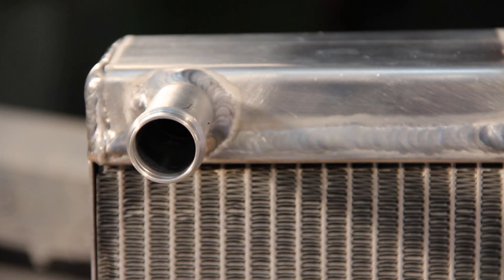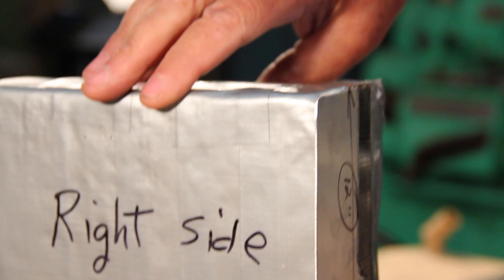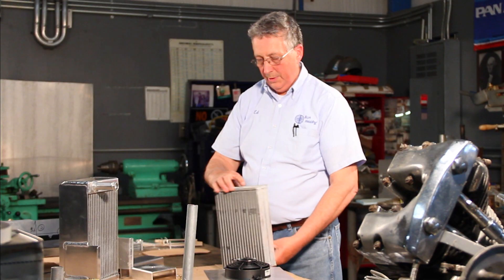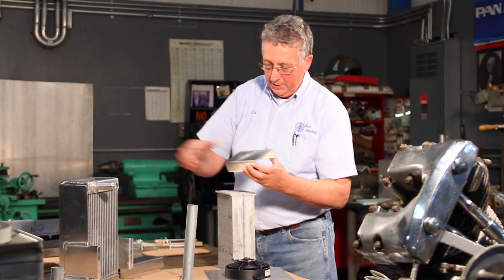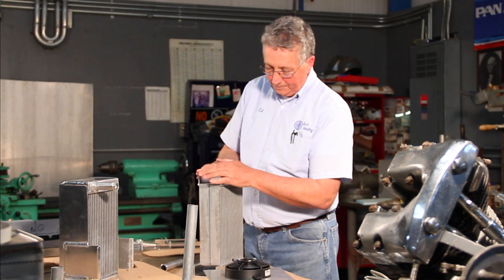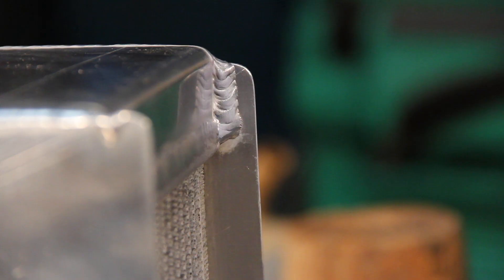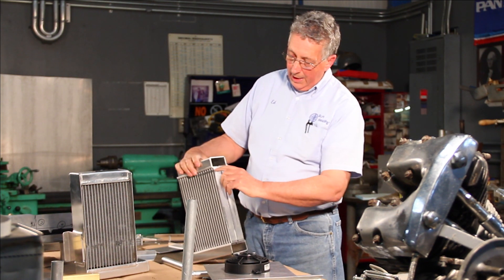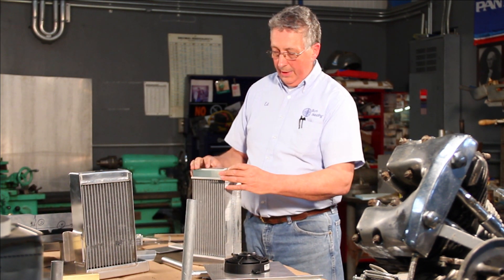Product Video: Radiator Fabrication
Tech Welding is a welding and fabrication company located in Paducah, KY.

Concept-to-Reality. Our design specialists provide personal support to the customer design/concept. We can help develop your plans and create or modify a prototype. Tech Welding advises our customers on process advantages and limitations. We think outside the box with creative solutions while keeping cost and quality in mind.

Our skilled welders and production staff give you fast turnaround for your stainless steel and aluminum welding projects. We offer cost-effective repair as an option to replacement.

We specializes in new, and improved systems for Subaru, Geo Metro, and Rotary engines for experimental aircraft. We equip today's experimental aircraft owners with quality cooling & exhaust systems.

Tech Welding thrives on making the auto/aircraft engine conversion hassle free with safe, durable, and affordable products. Tech Welding provides a wide range of services in addition to our specialty work. If your project or product requires welding repair or modification we can most likely handle it. Markets served: Marine, Aviation, Automotive, Racing, Motorcycles, Trailers, lawn service.

Ready to turn your media concept into a reality? Do you need real marketing solutions?